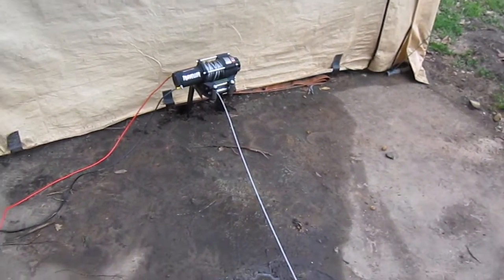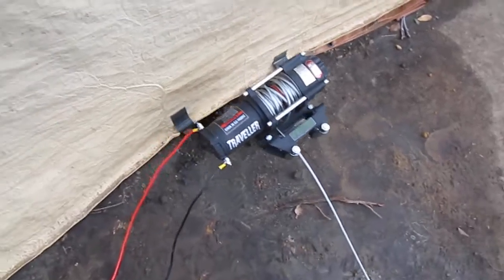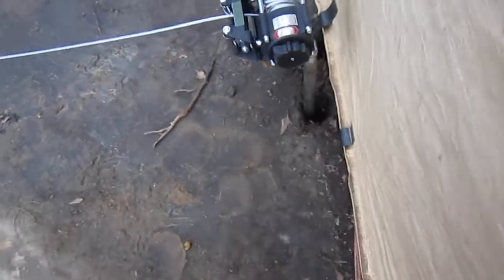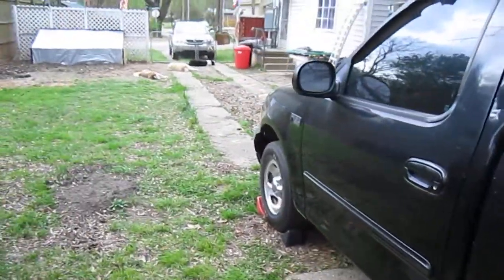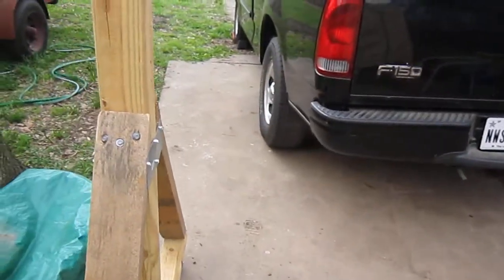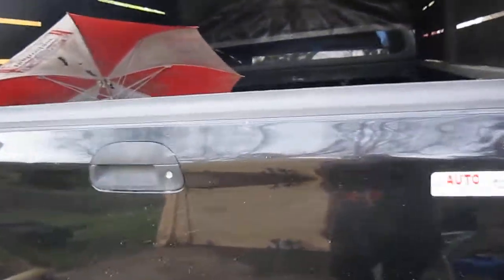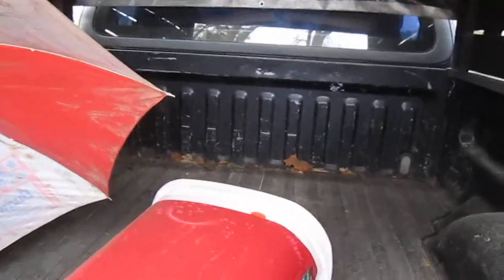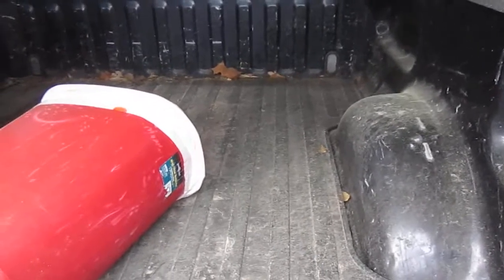Traveller 2500LB Winch pulls my truck 30FT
Well the 2500LB. Winch pulled my truck back 30FT.